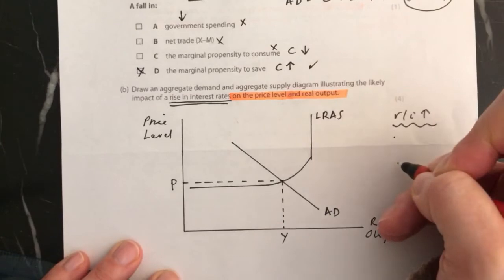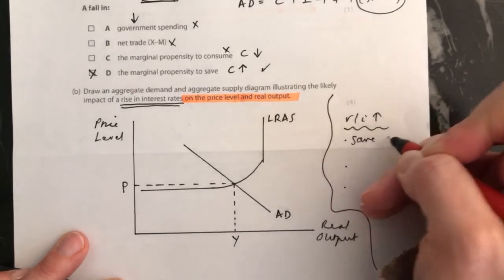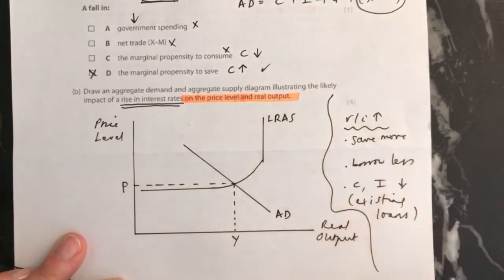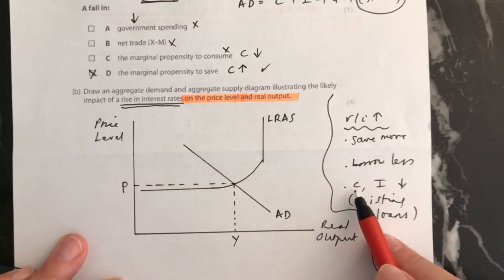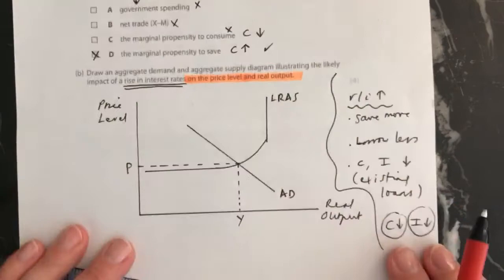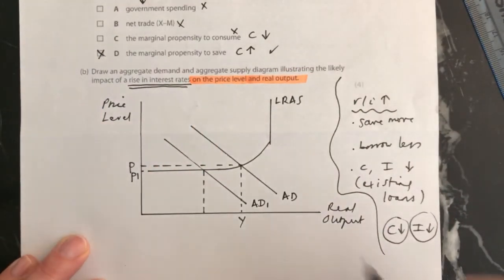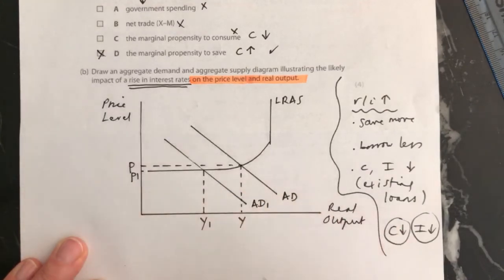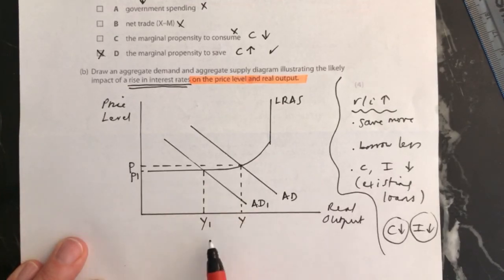Diagram r/i impact on AD - Economics A - Themes 2&4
Drawing diagram with explanation